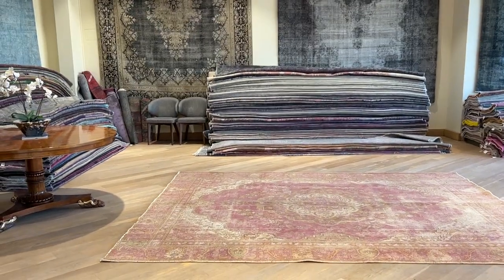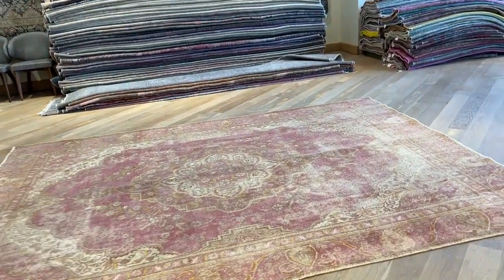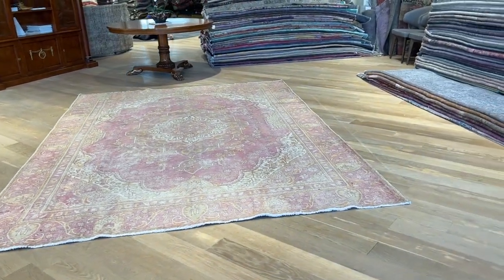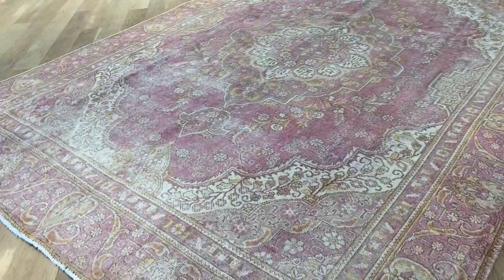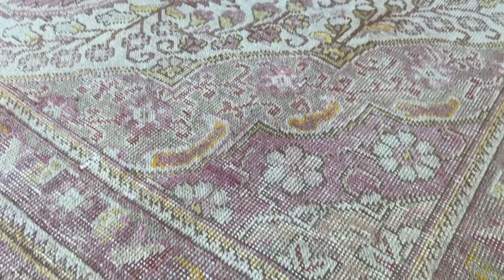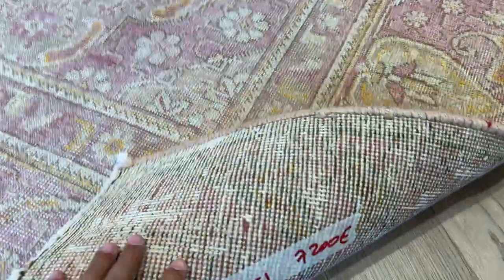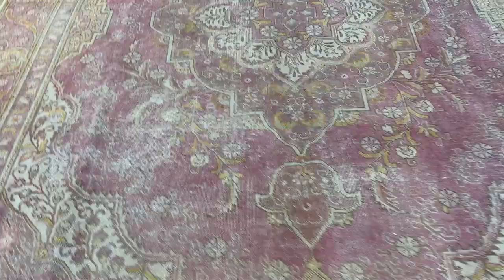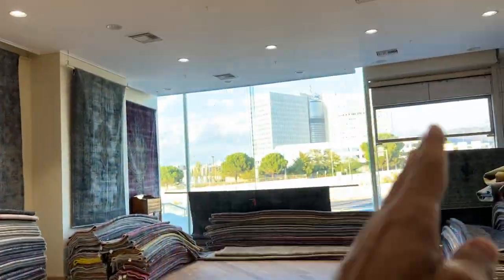Vintage perserteppich 23128